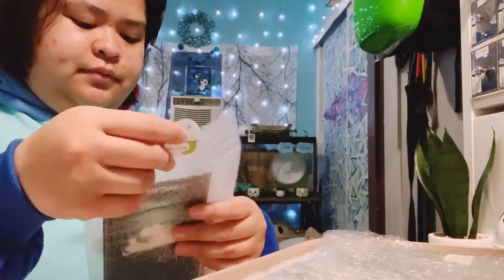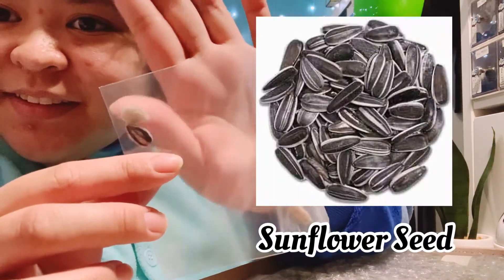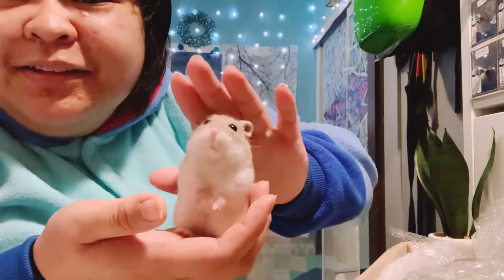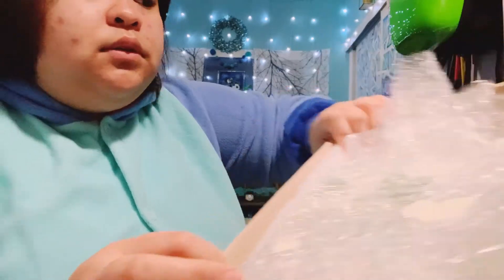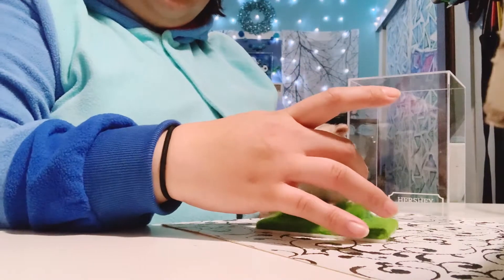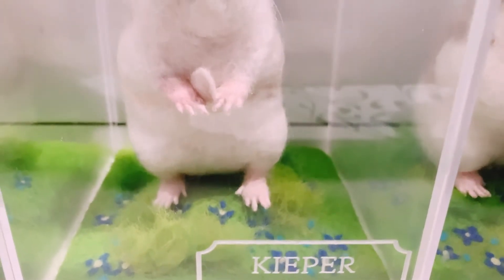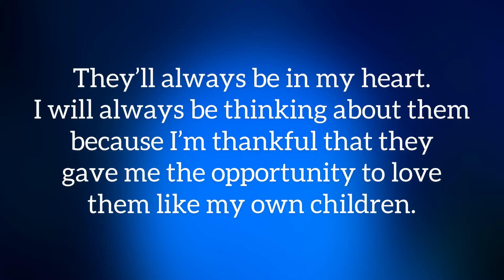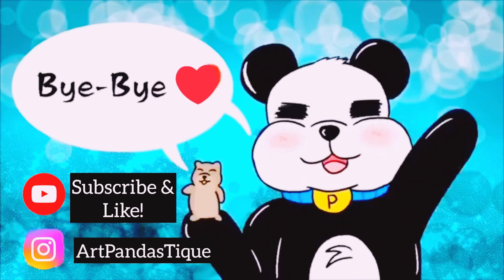Unboxing Furry Memories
Hello my ArtPandasTique fam! How you’ve been here’s a video of my unboxing needle felted hamster figurines in memory of my 3 hamsters that passed away last year 2020. Hope you guys like this video and see you again next month.

Credits to:

Musician: Summer Soul